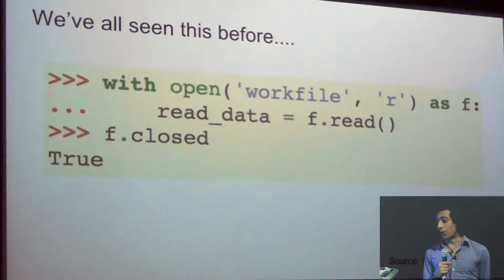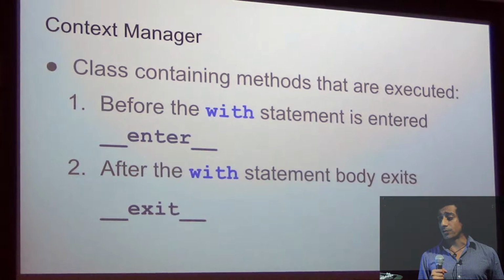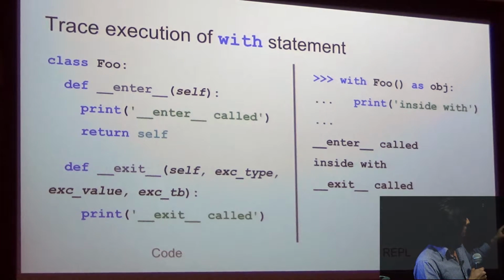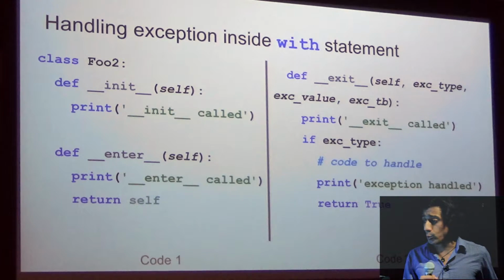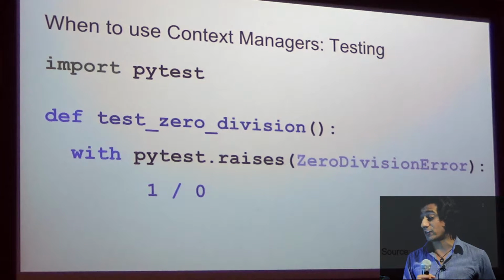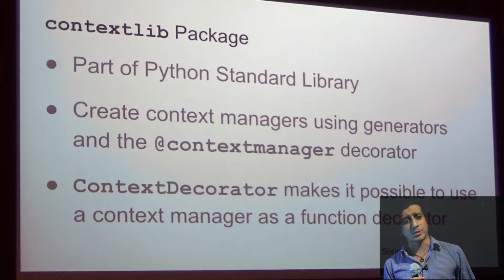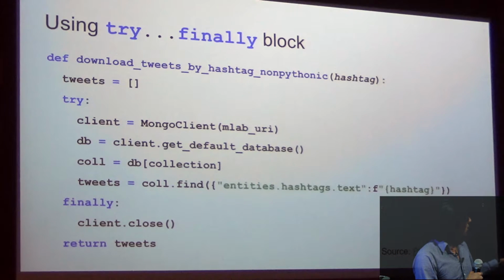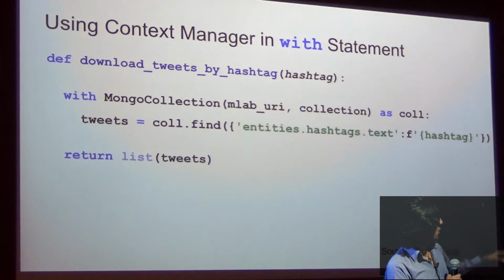ChiPy June 2017 - Context Managers - Aly Sivji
Filmed on June 8th, 2017.